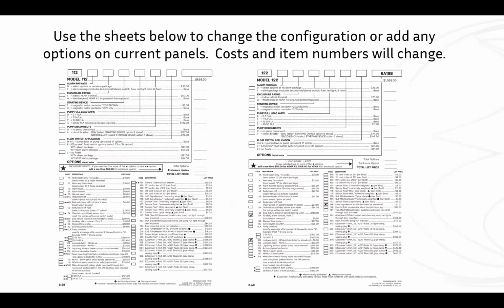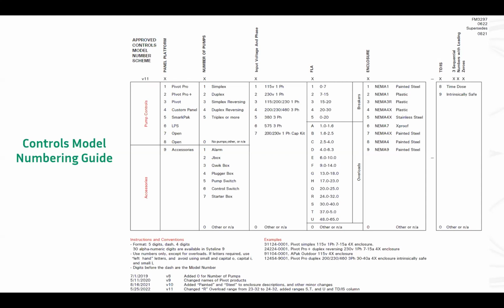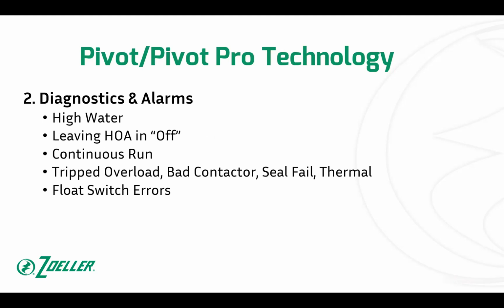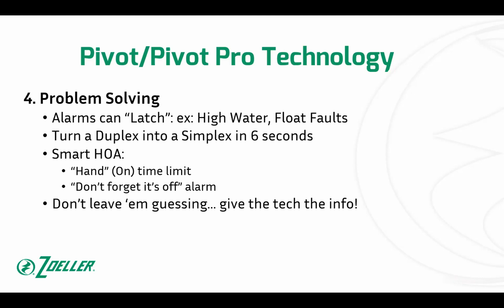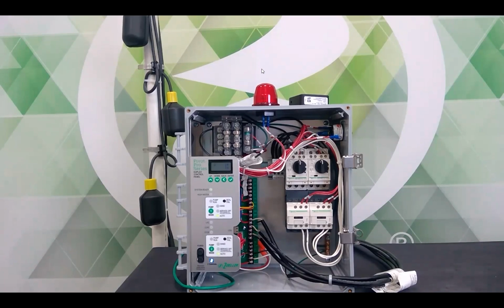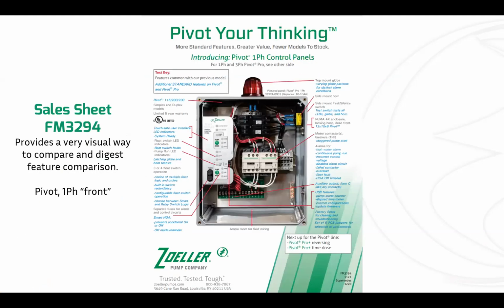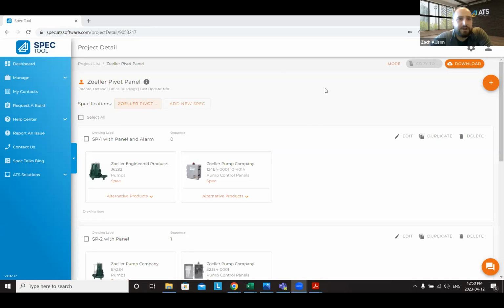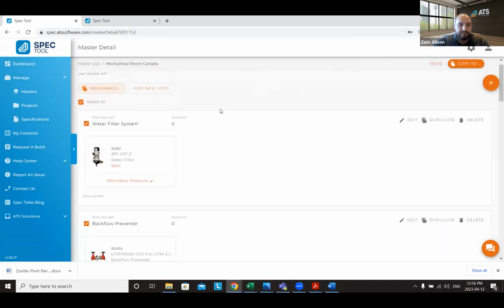Introduction to Pivot Panels with Zoeller